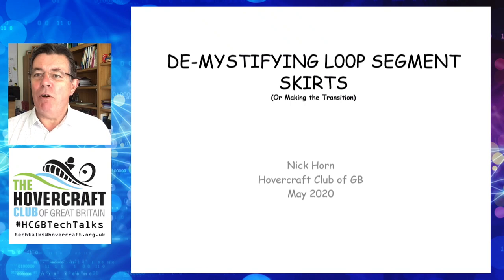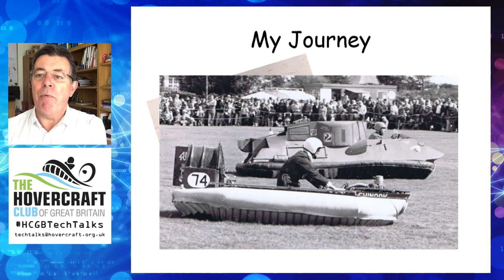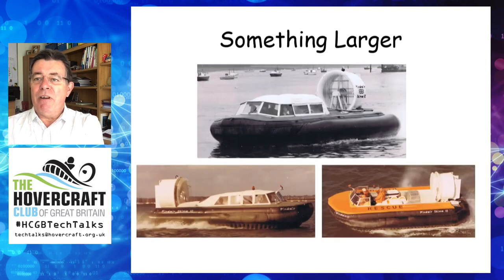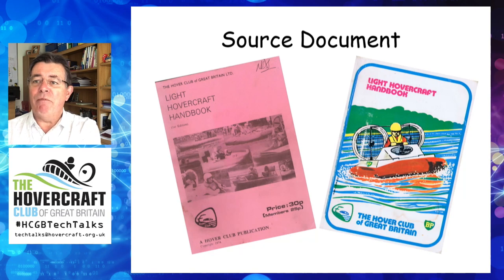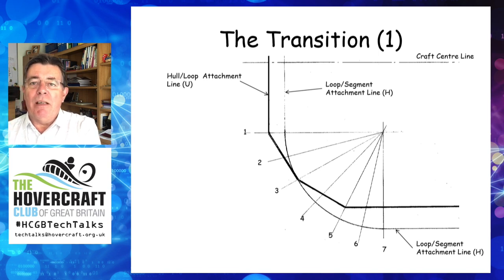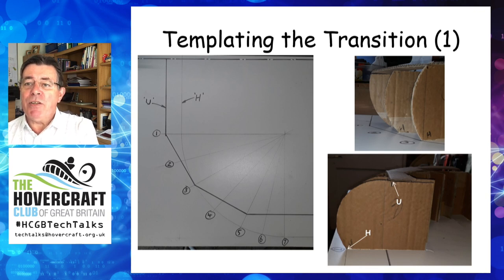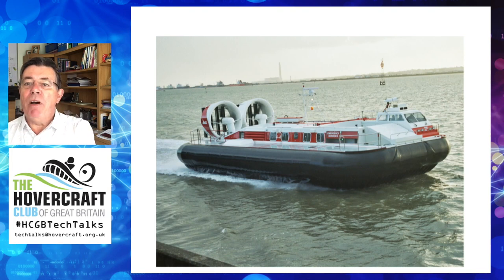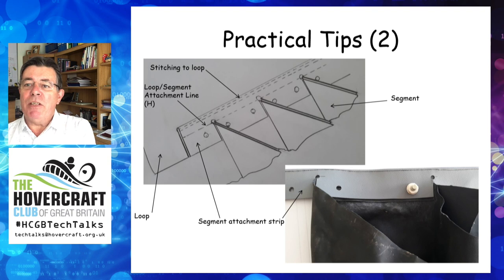TechTalks - Nick Horn - De-Mystifying Loop Segment Skirts